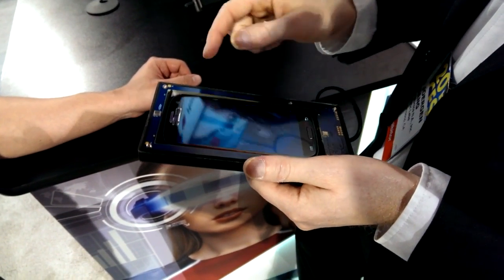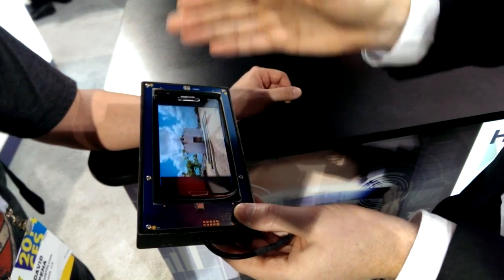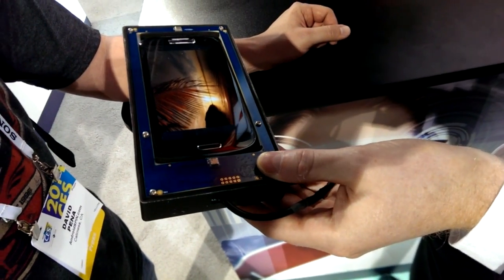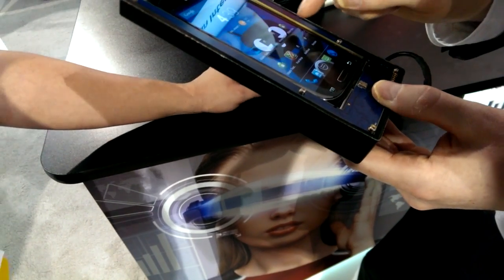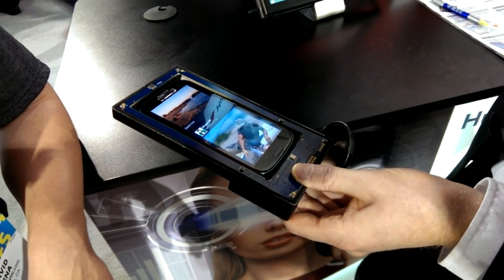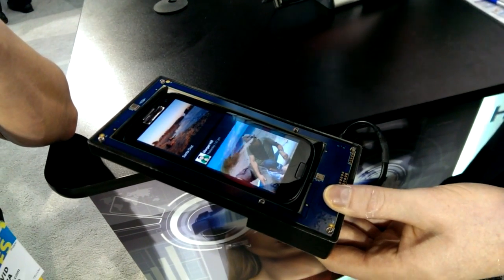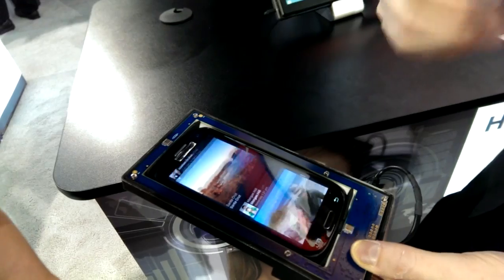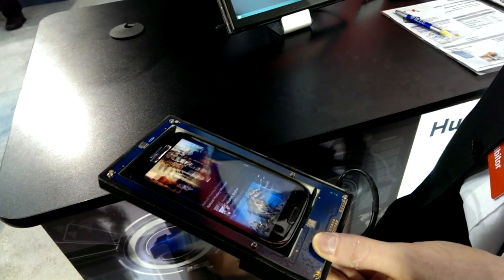Elliptic Labs Ultrasonic Touchless Gesturing Technology [CES 2014]